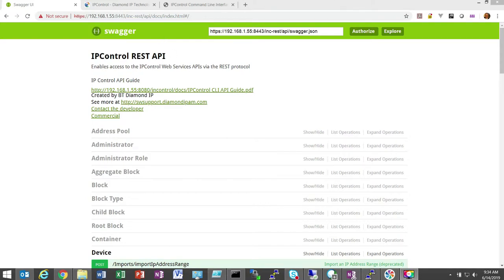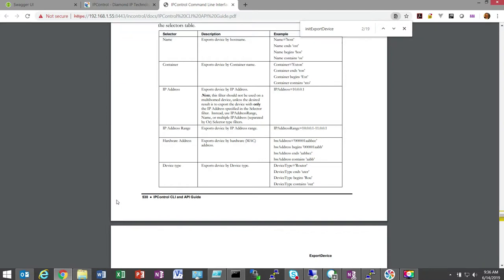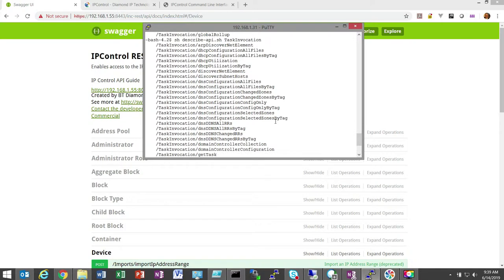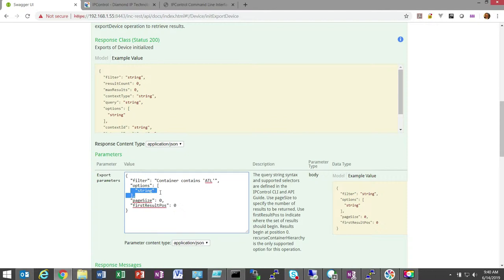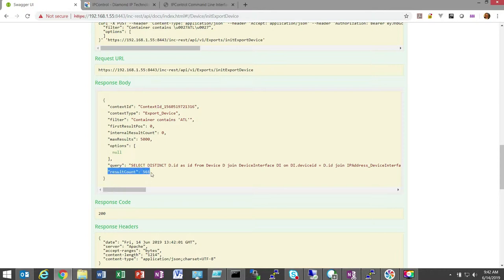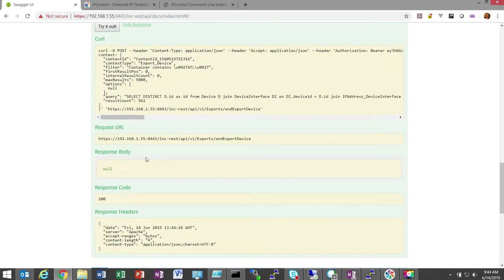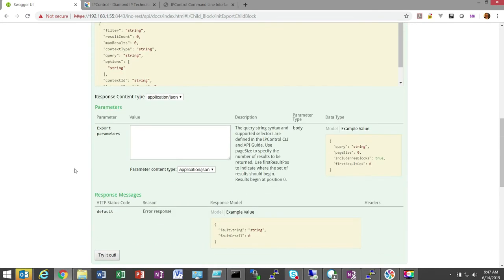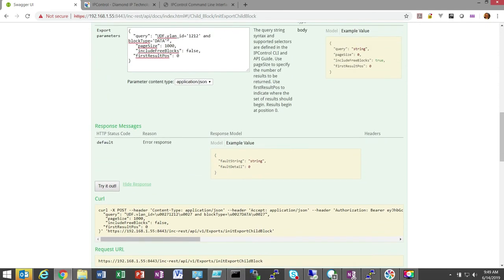BT Diamond IP - IPControl API Quick Start - Part2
Part 2 focuses on the init export functions related to Devices and Blocks, and how that has been simplified with the RESTFUL APIs.